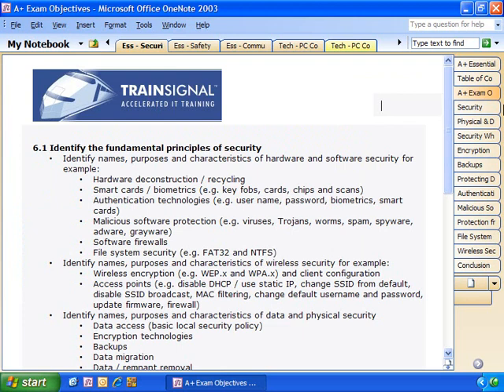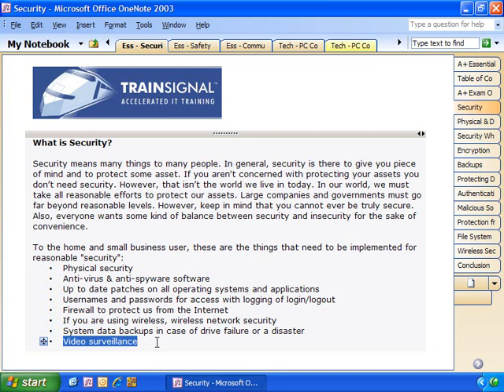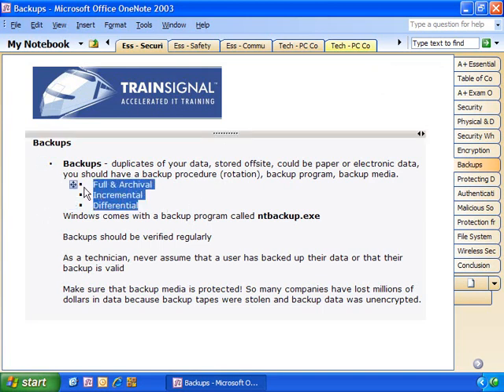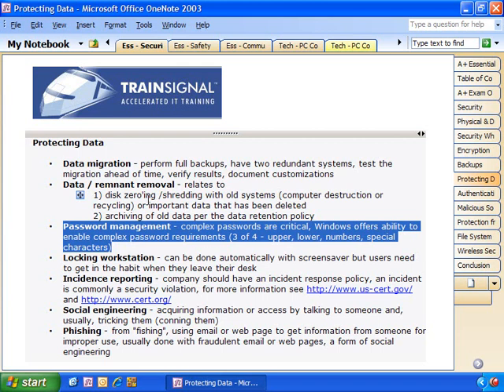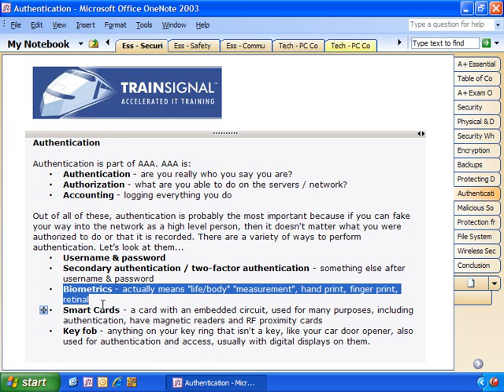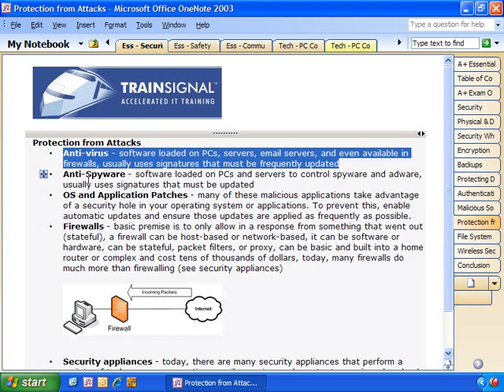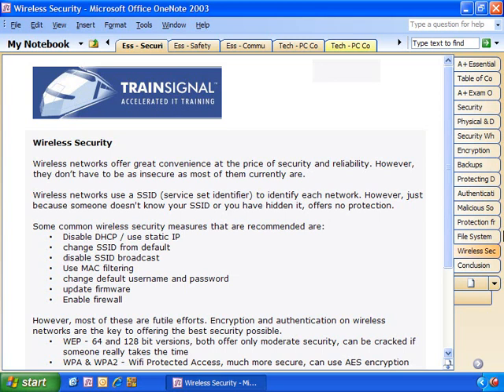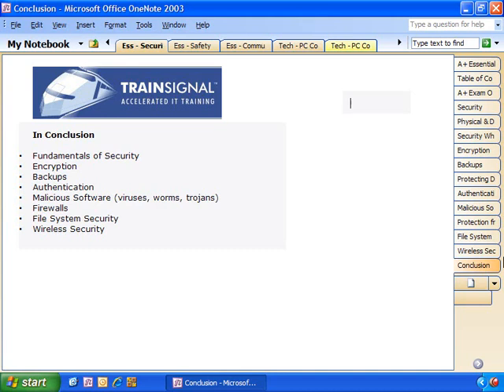COMPUTER SECURITY & NETWORK SECURITY Basic fundamentals ||| PVS